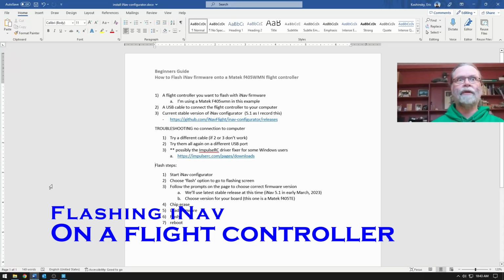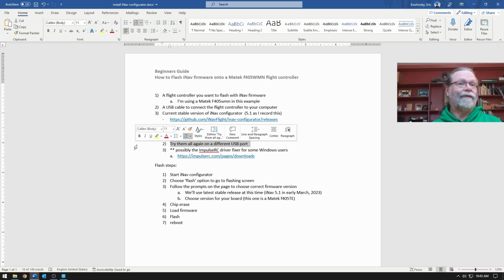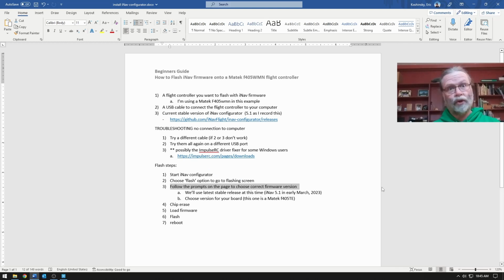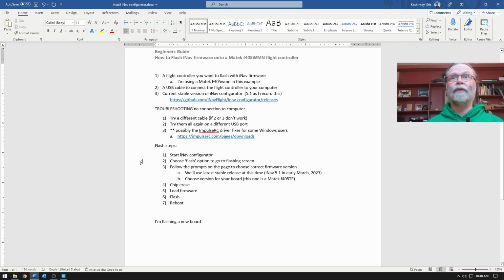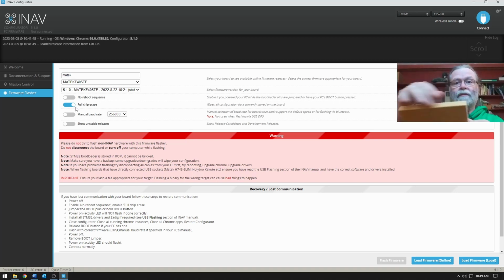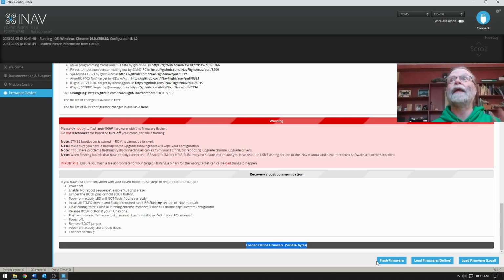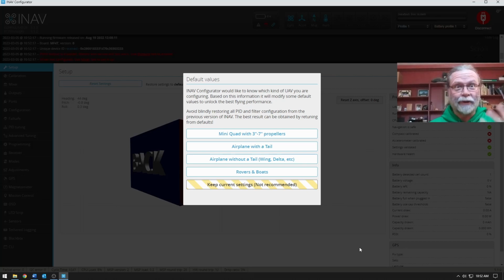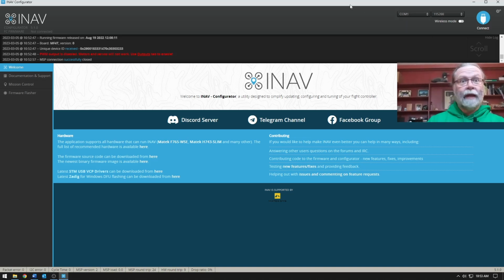Simple Steps to Flash iNav 6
Flashing iNav 6 to a flight controller is a quick process.  Follow these simple steps to easily flash iNav to any flight controller.  We use the Matek f405 wmn.